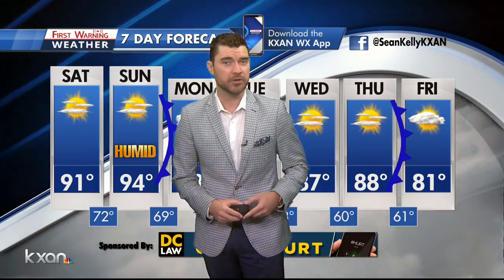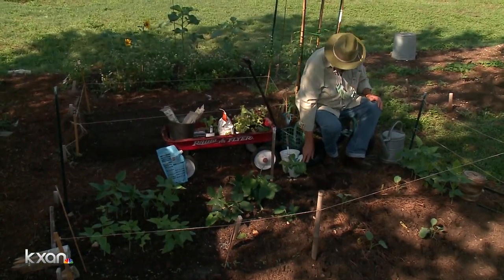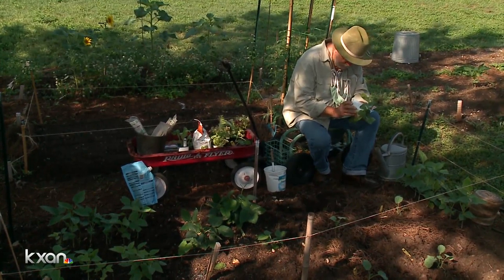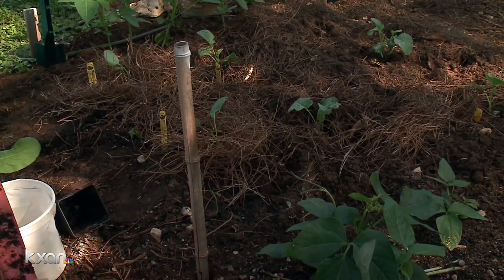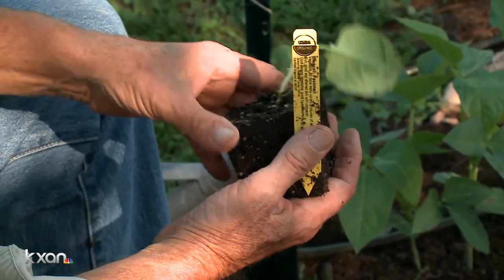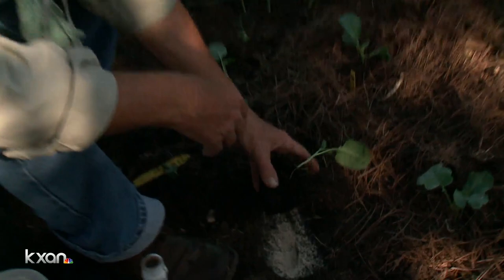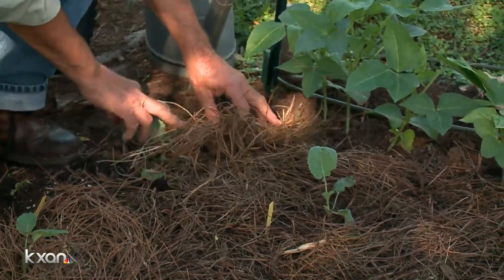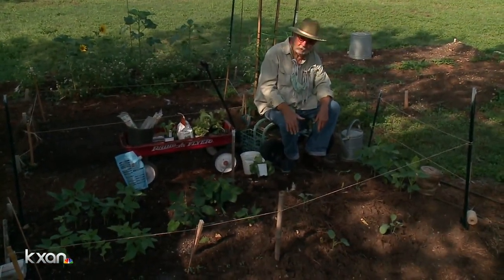Weekend Gardener: Tips for planting vegetables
The Weekend Gardener 09/26/20